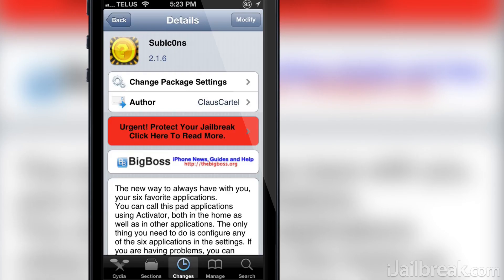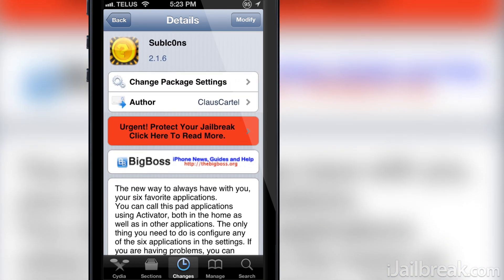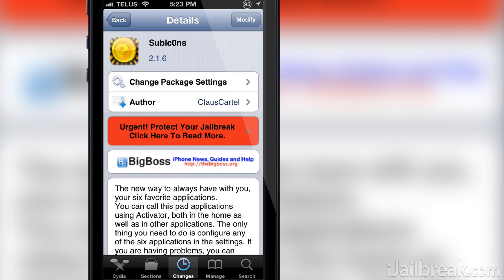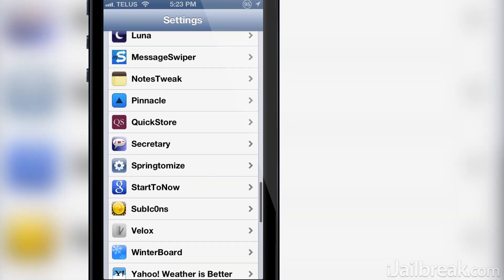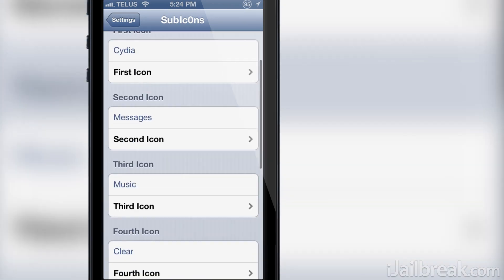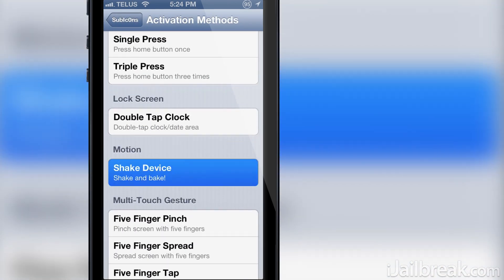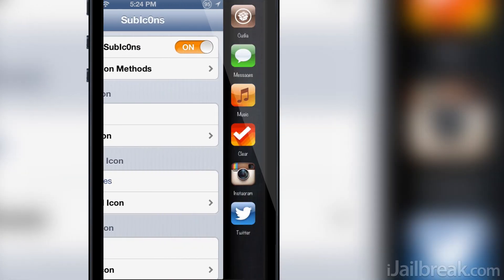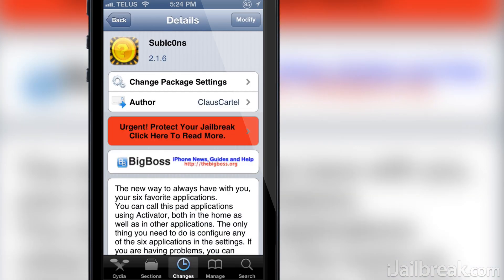Subicons Cydia Tweak: Get A Configurable Action Bar On iOS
Tweak: SubIc0ns
Description: With the SubIc0ns Cydia tweak you can get an action bar with configurable applications on your iPhone, iPod Touch or iPad.
Repo: BigBoss
Price: Free